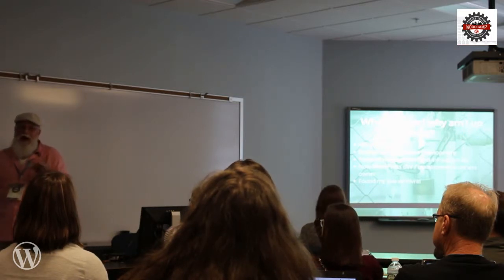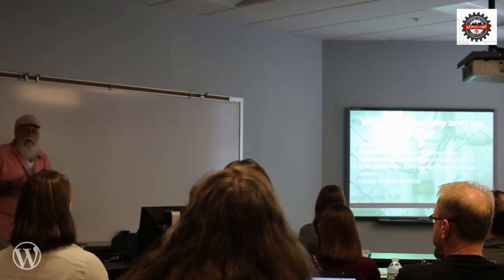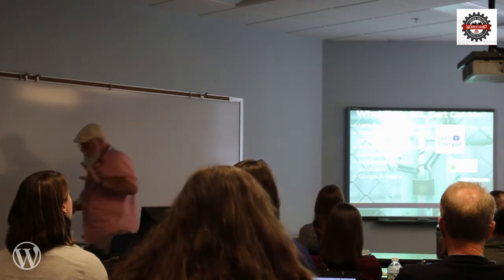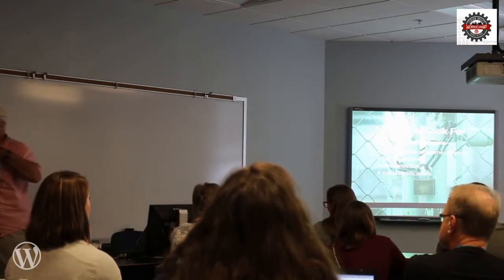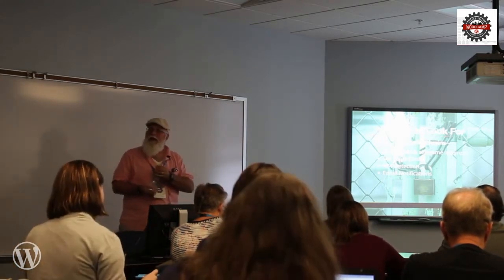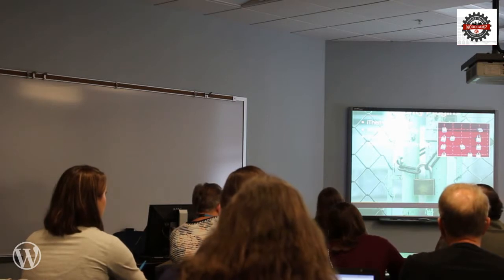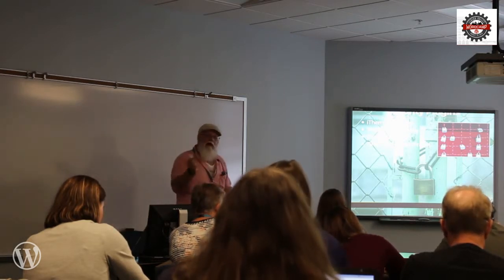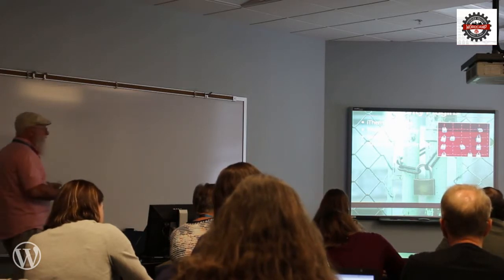Matt Ryan: WordPress Security - More than a Green Padlock!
You have your SSL certificate and the green padlock in the address bar. You’re done. Your website is secure. Right? No? Huh? Whadda I need to do? Let’s take a walk past the Let’s Encrypt cloak of security and see what you really need to do to help secure your website from the dangers of the public interwebs. No programming needed. A little common sense, a plugin or two and you are well on your way to securing your site. It takes is a few straightforward steps to eliminate almost all of the security vulnerabilities in the basic setup of your WordPress website.